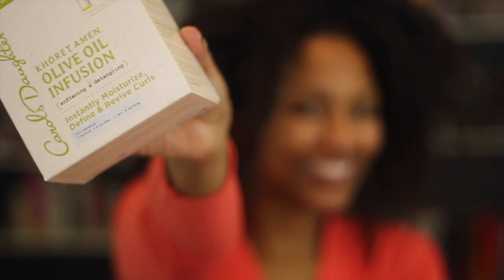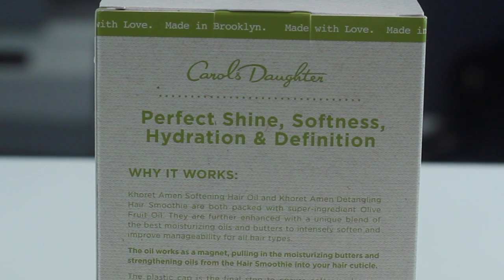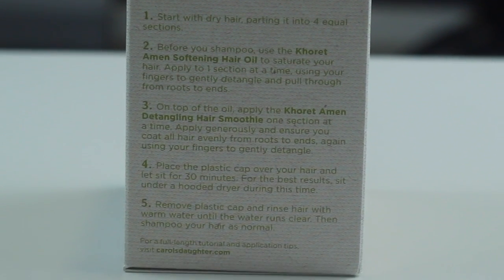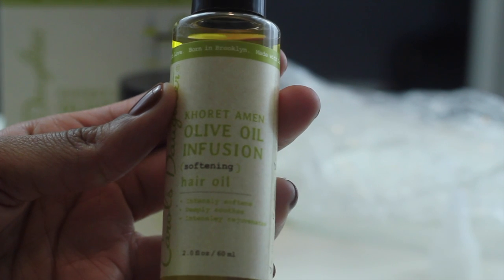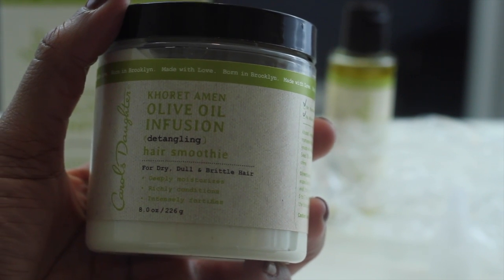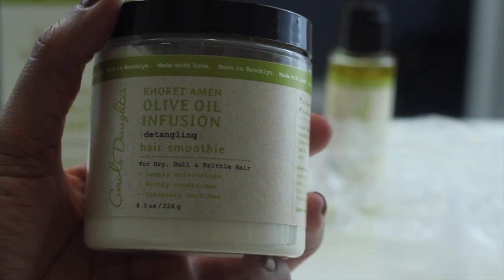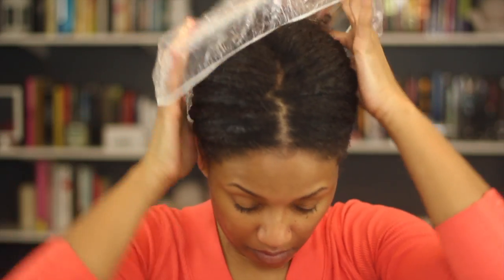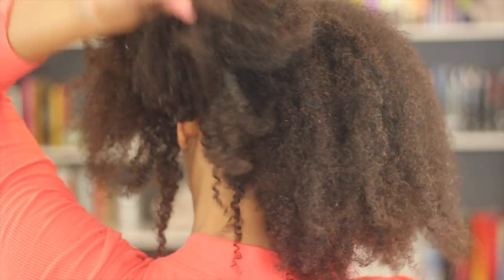Carol's Daughter Olive Oil Infusion: Demo and First Impression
Carol's Daughter Khoret Amen Olive Oil Infusion

Erica's Book Club Currently Reading
Attachments by Rainbow Rowell

Canon T2I with 50 mm f/1.8

iMovie

4aish

My last relaxer
December 2007

I have been contemplating starting another channel. A more fun non-beauty related channel. Now, we both know how hard it is for me to stay consistent. Why you bringing up old stuff? I am thinking more relaxed videos would be featured, tags, travel stuff and whatever else I can come up with. Thoughts?